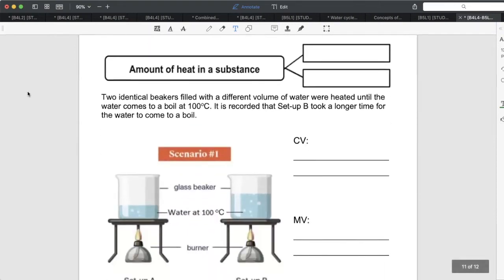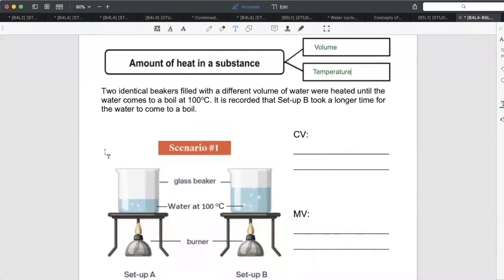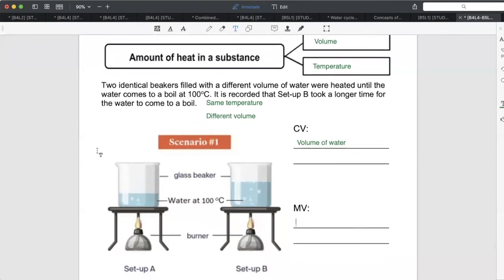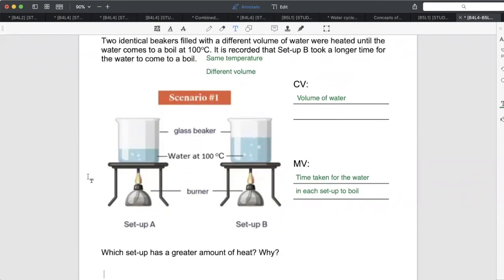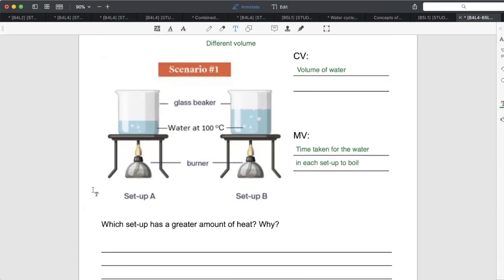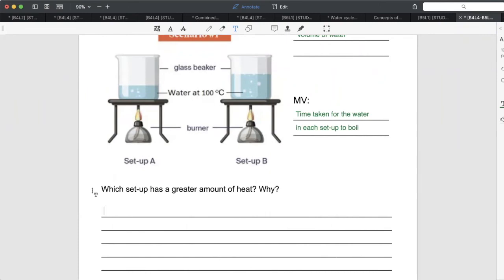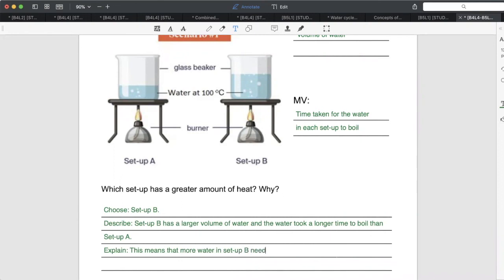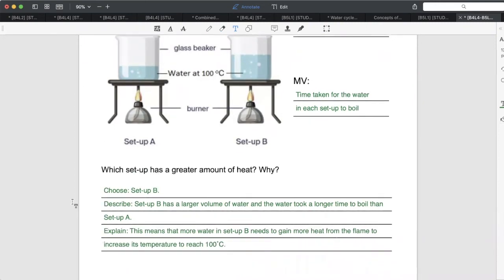P4 Science Introduction to Heat Energy (TTA P3/4 Science Ep 4)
In this video, Teacher Genevieve from Think Teach Academy introduces you to the topic of P4 Science Heat Energy.